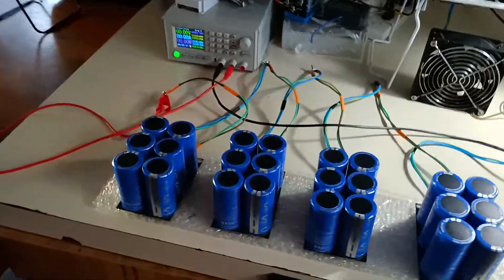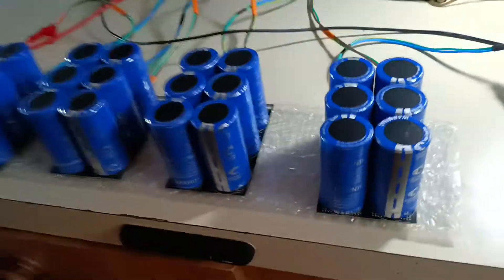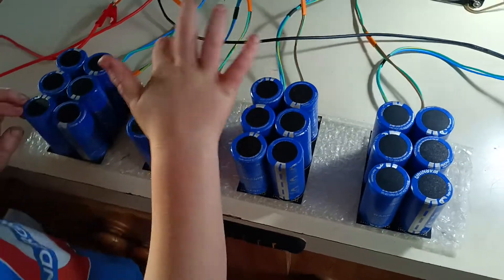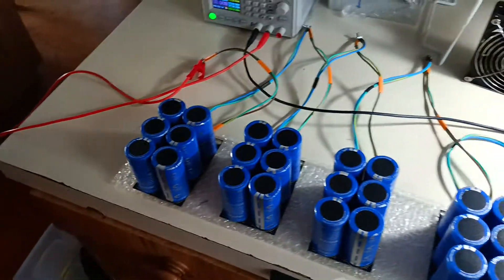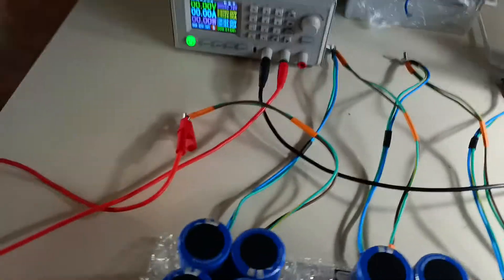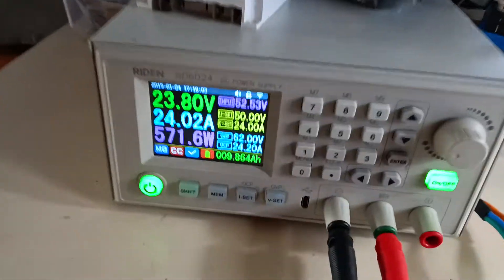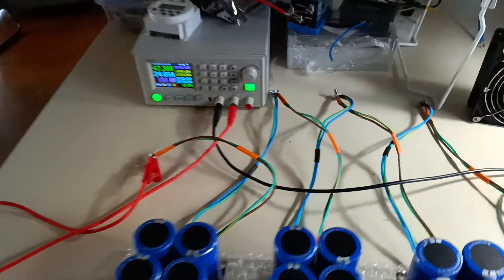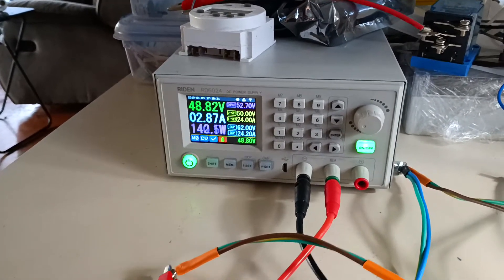RIDEN RD6024 charging super capacitors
charging super capacitors. At some point it's over 1100 watt O.o